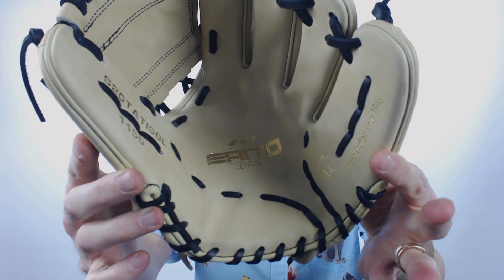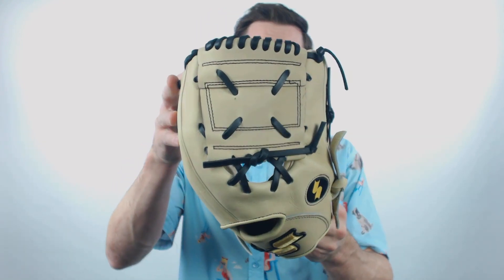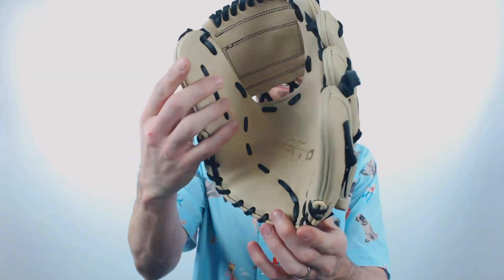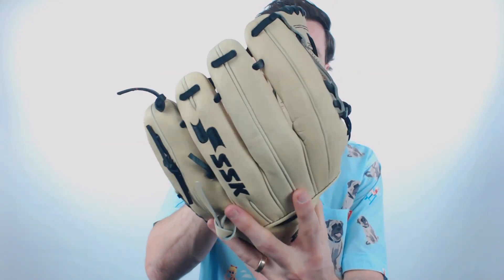SSK Elite Series 11.5" Tatis Baseball Glove (S20TATISB)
Fernando Tatis, Jr brought electricity to the Padres in 2019! Bring electricity to your glove bag by making this SSK glove the newest addition  to it!

At JustBallGloves.com, we understand that choosing a new glove can be overwhelming. That’s why we offer a no worries, 100 day return policy on all of our gloves. This incredible return policy allows you to purchase a glove and return it for an exchange or full refund within 100 days of your purchase for any reason. Our number one mission is to make your shopping experience as worry free and enjoyable as possible, so check us out today